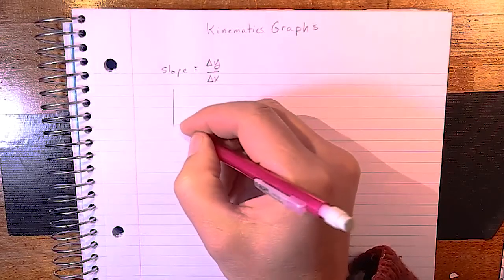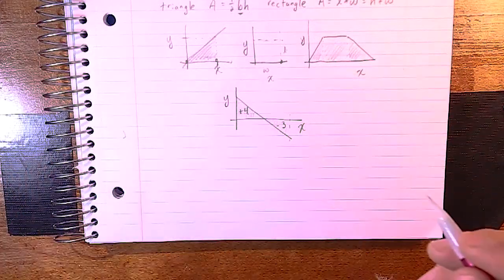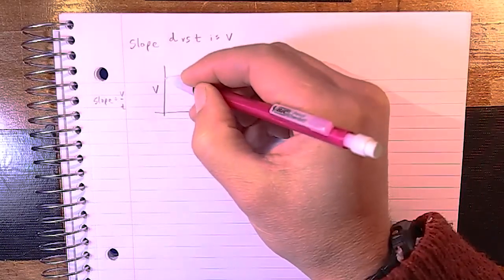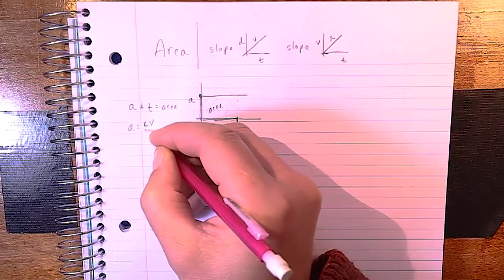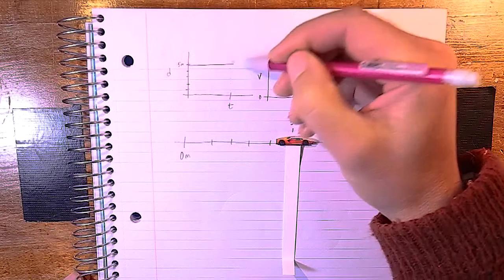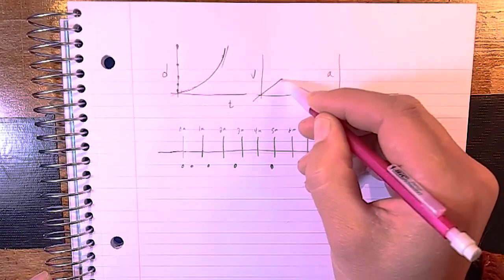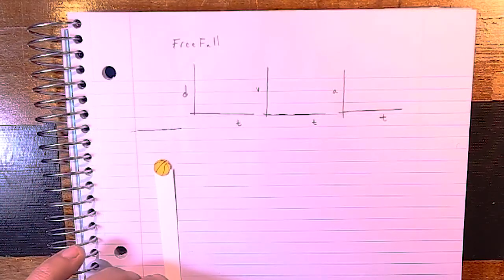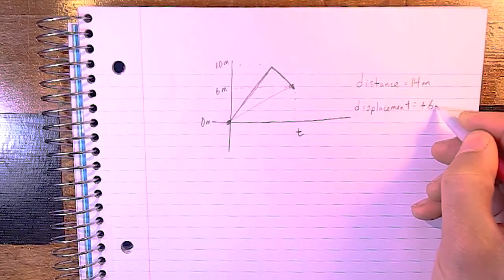Ep 1.4 Part 1 Kinematics Graphs (HS Physics)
This lesson focuses on graphs of displacement, velocity, and acceleration with respect to time. This includes no motion, constant velocity, increasing velocity, decreasing velocity, and acceleration (both + and -)
Ep 1.4 part 2 reviews example problems and Ep 1.4 part 3 goes over practice problems.
Ep 1.4 Part 2 Example problems